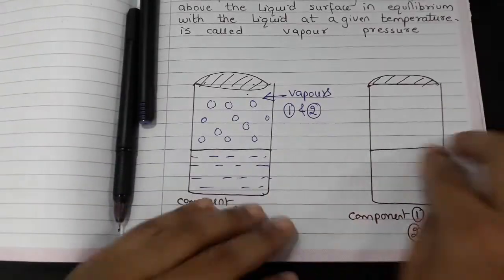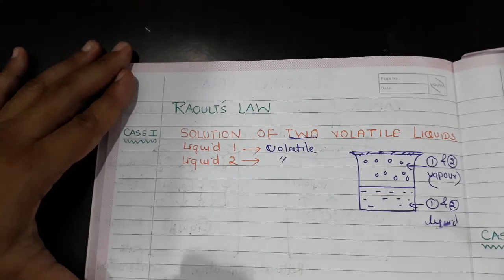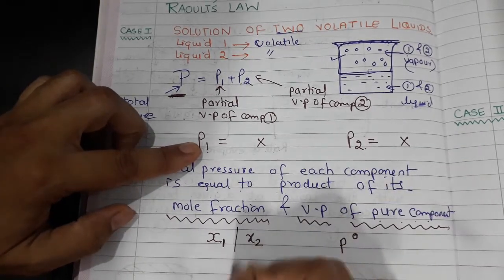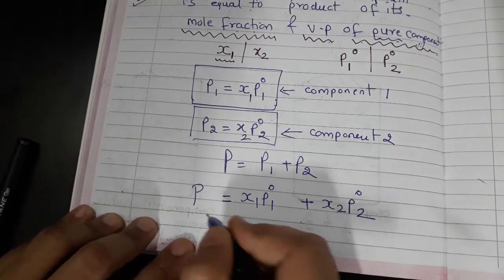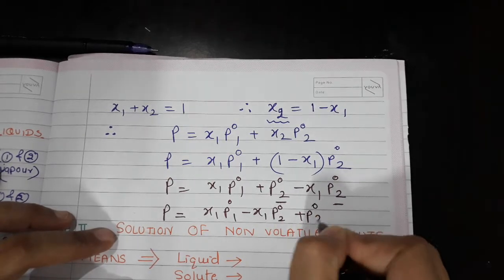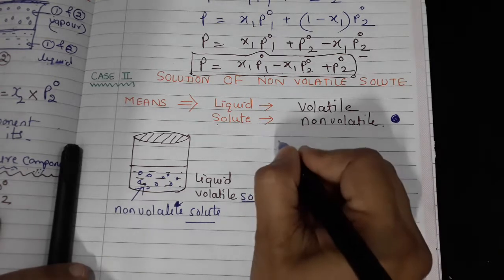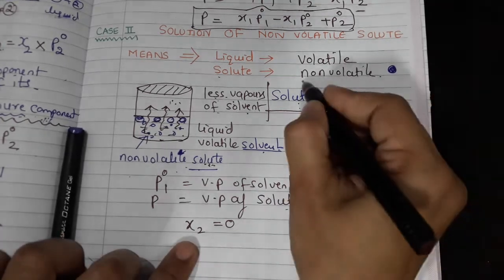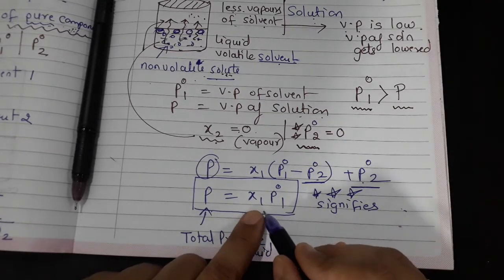Solutions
Raoult's law
case 1;  Both components are volatile
case 2. : one component is volatile and second is non volatile.